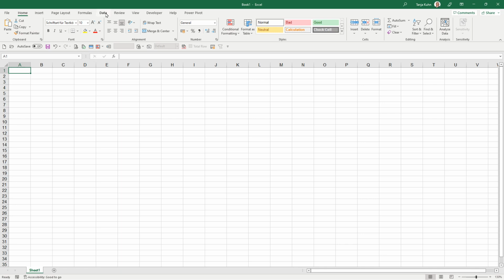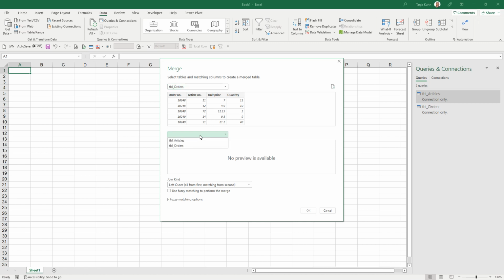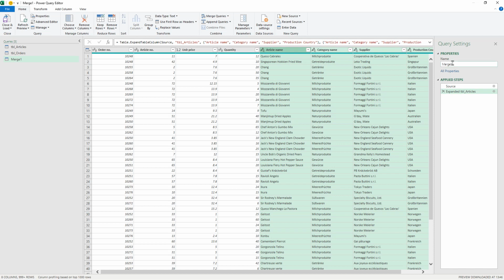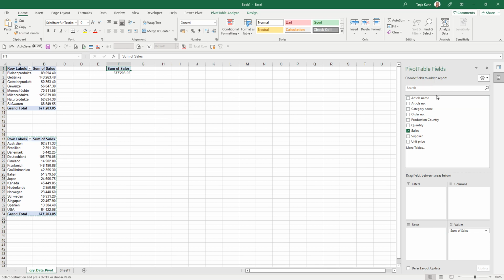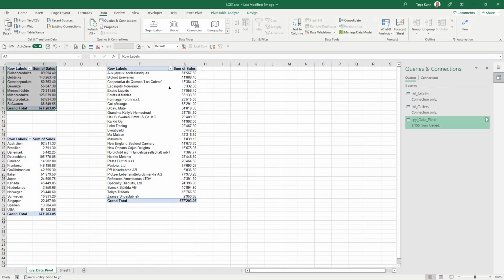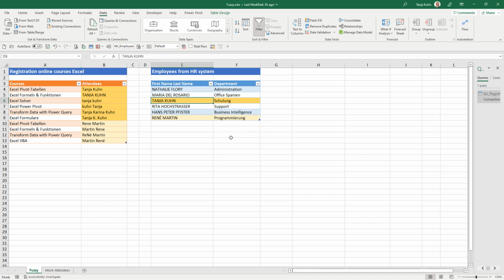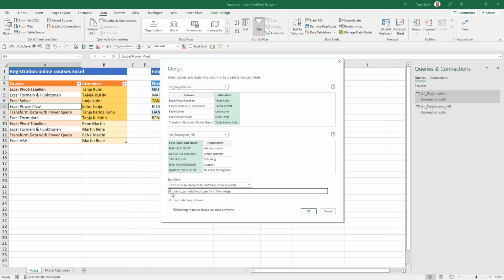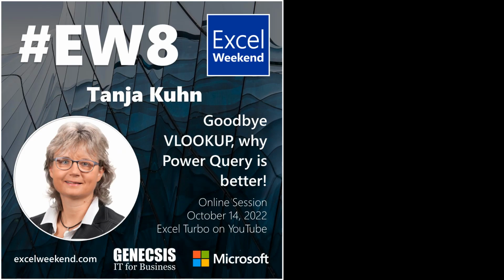[Excel Weekend 8] Goodbye VLOOKUP, because Power Query is better! (Tanja Kuhn)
Many users work with VLOOKUP in Excel. However, this function can be very slow and error-prone. In this lesson, learn how you can use Power Query to build much better solutions in the future.

Tanja Kuhn has been working with Excel since 1992. She has been a LinkedIn Learning Trainer for several years and has made many video courses on Excel and Power Query in German. In Switzerland she was the organizer of the Microsoft Office Trainertage for many years. She also works as a developer of office templates for international companies.